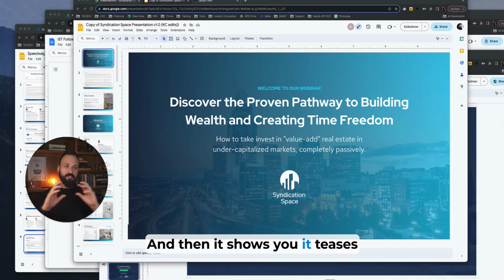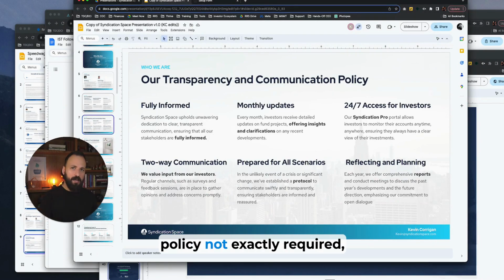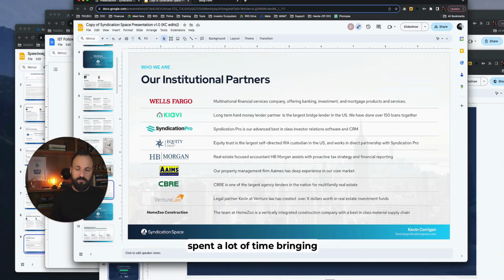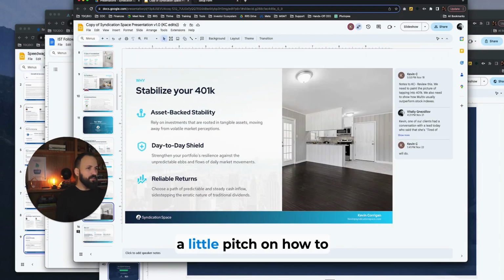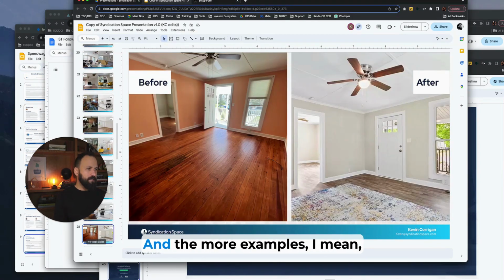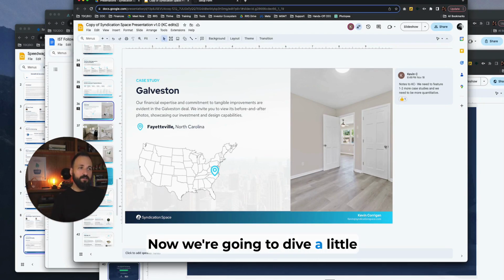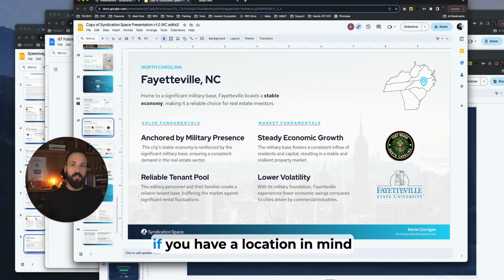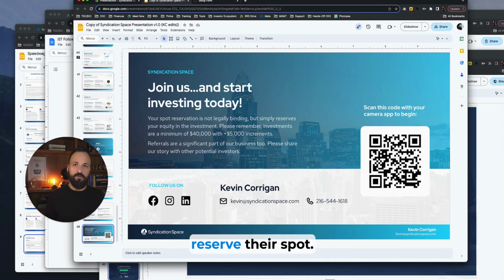What a $10 Million Pitch Deck Looks Like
Ever wondered how to structure winning decks for clients in the world of capital raising? The answer lies in a key tool—the investment summary, a dynamic pitch deck that doesn't just spill facts about your business but conducts a whole symphony of investor trust and interest.

In this video, we'll hand you the ultimate list for your investment summary, covering everything from setting the stage with a powerful title slide to sparking action with a clear call to action. This is your sign to dive into the blueprint for crafting compelling presentations for your real estate fund.

Note: If you’re a sponsor with at least $250M in AUM and you're ready to streamline your pitch and attract accredited investors effortlessly, let's chat. Schedule a complimentary call today by visiting